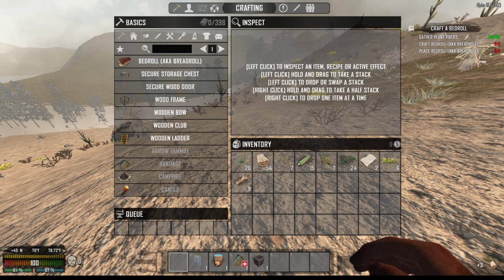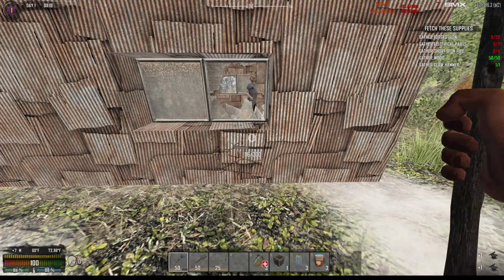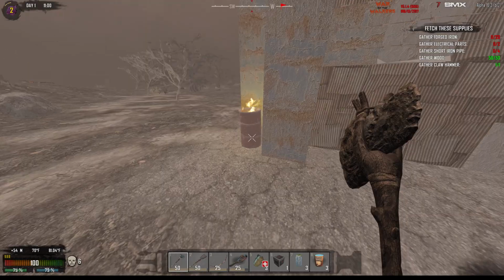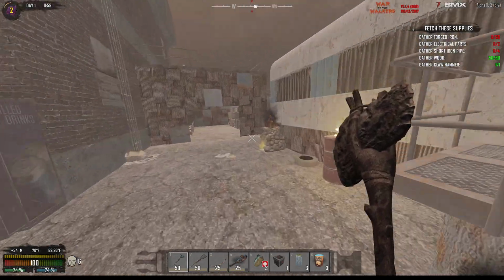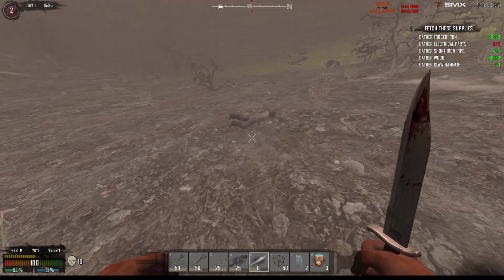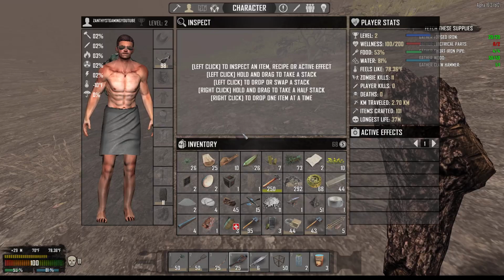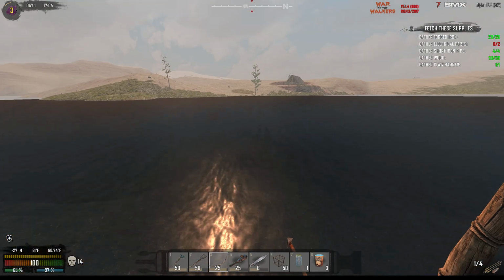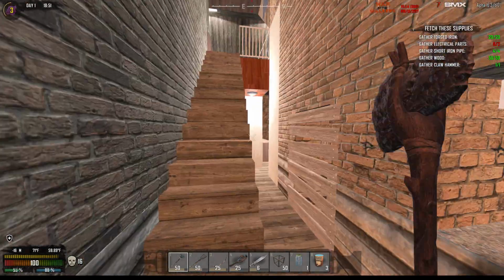7DTD Episode 1 :: 7DTD War of the Walkers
Welcome back, Zanthyst Gaming channel we're switching over to streamlabs for donations there will be cool effects and robot voices! It is that it is a 1 time donation that will be highlighted in the stream out of the goodness of your heart.